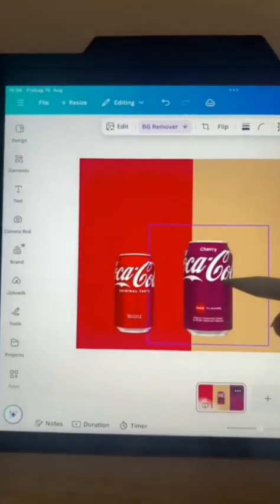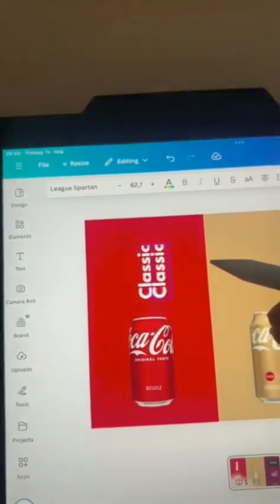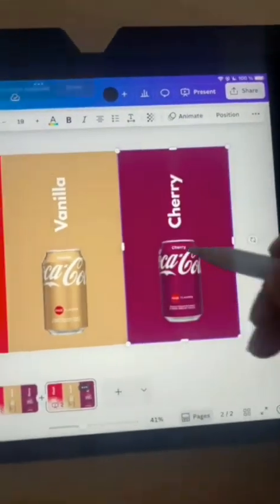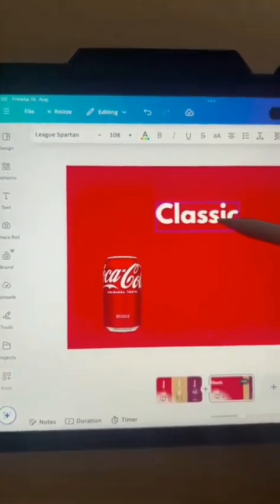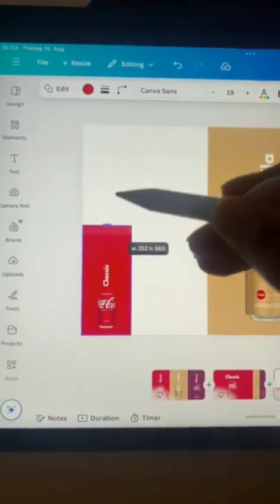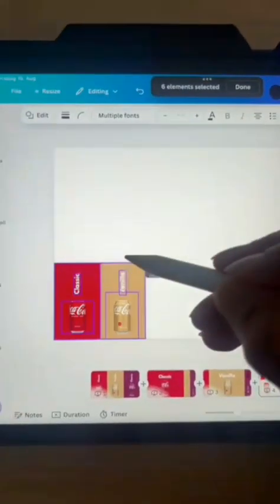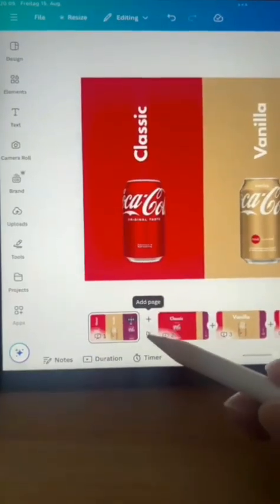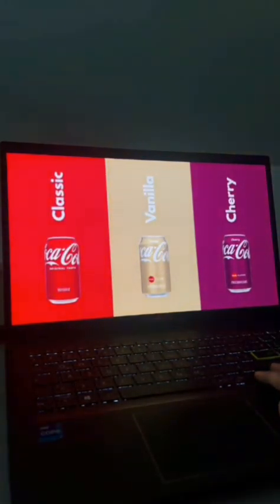How to create Ad in canva??canva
✅ How to Create Ads in Canva for Instagram
1. Open Canva
Go to Canva.com

Search for “Instagram Reel” (1080×1920 size)

Choose a template that fits your brand (clean, bold, or animated)

2. Add Your Ad Content
Keep it short and fast!
Reels perform best with:

3–6 words as the main text

Clear visual focus

Strong hook at the beginning

Examples:

“Lose Weight Smarter!”

Template 1 — Promotional
"Transform your look in minutes! Try it today and feel the difference."